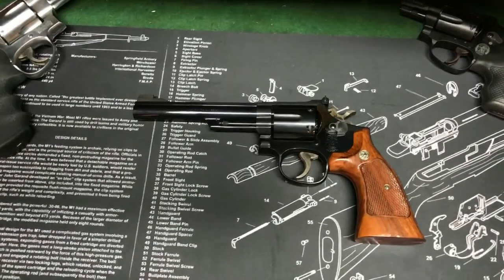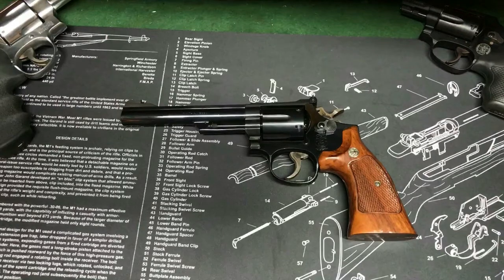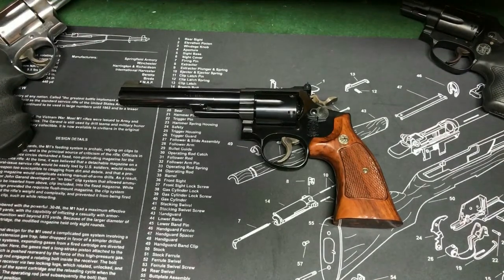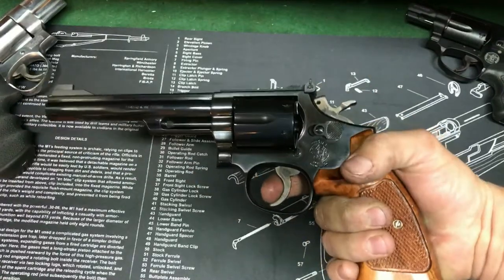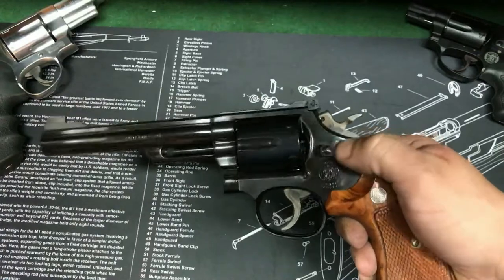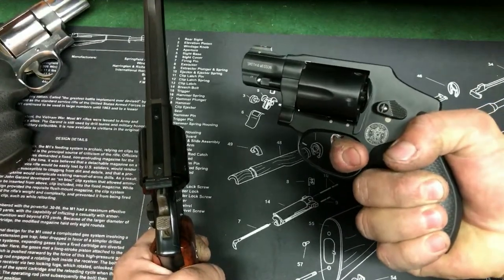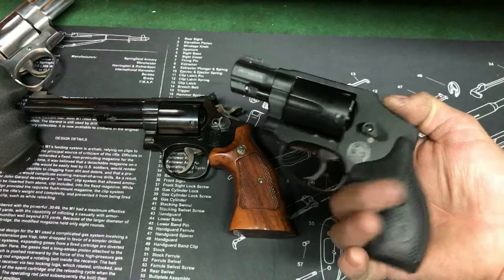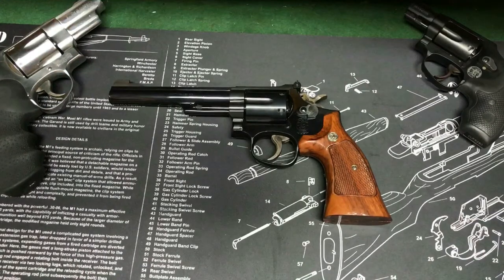S&W J, K, N Frames/ Model 19